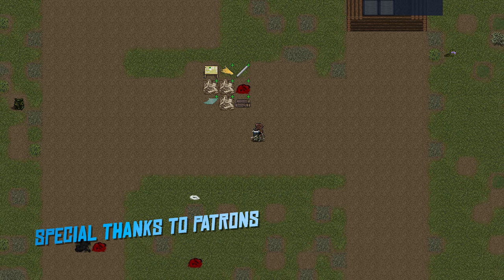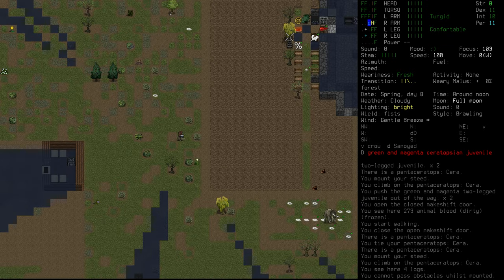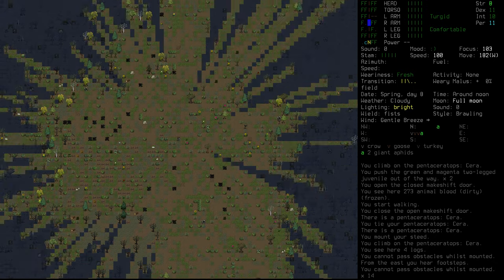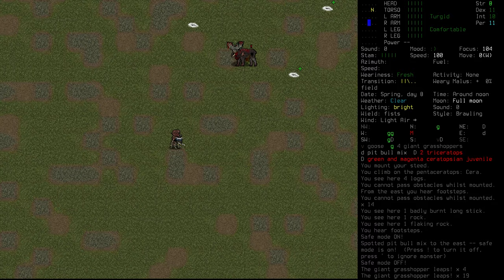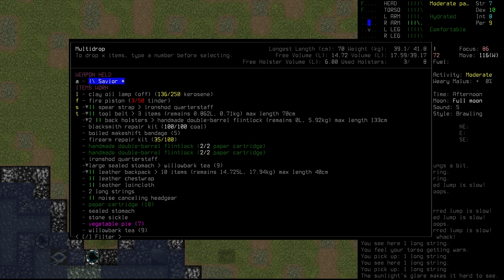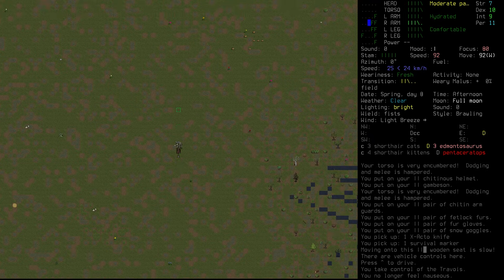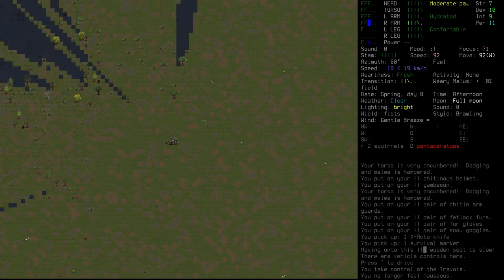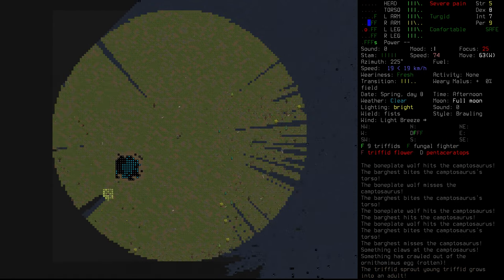Cataclysm: Innawood "Taste of Home" | CDDA Ep 73